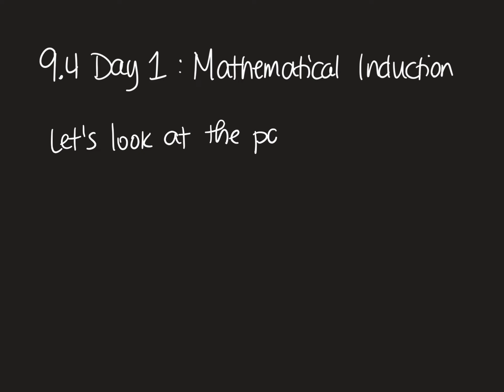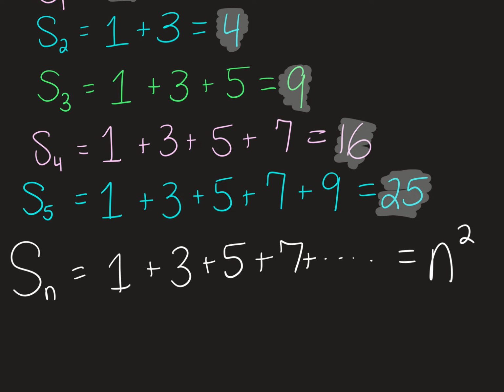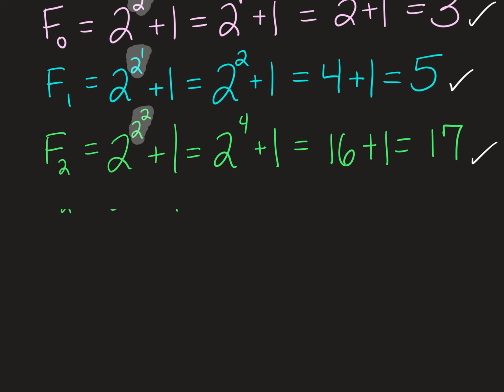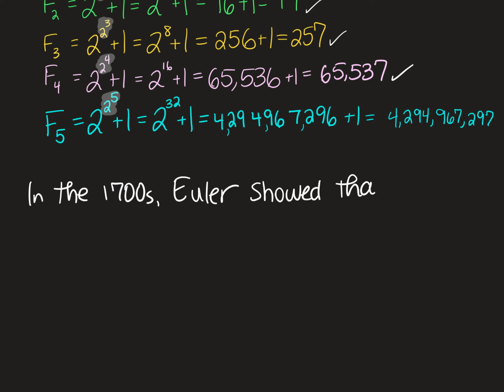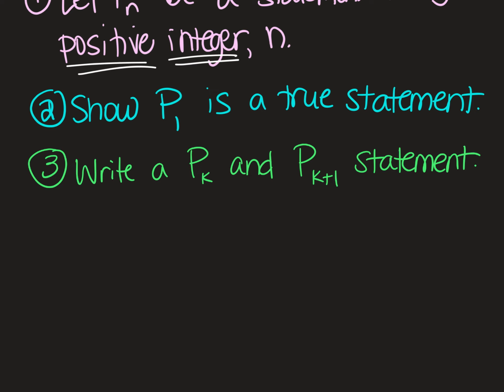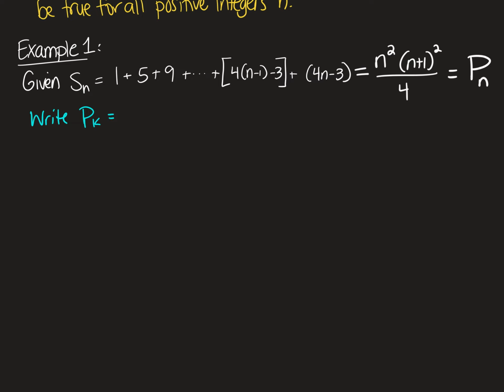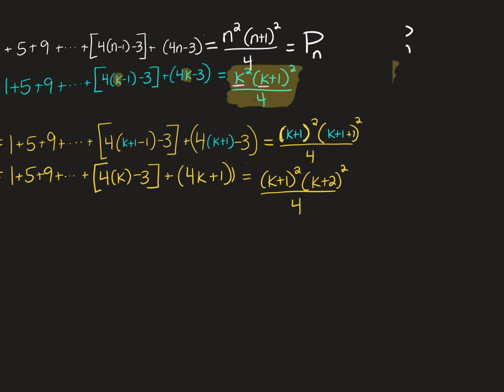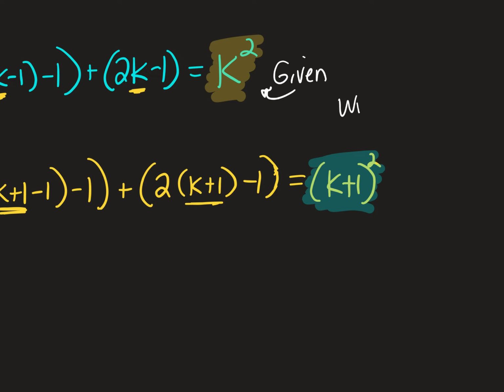9.4 day 1